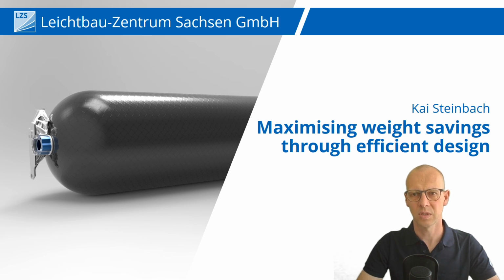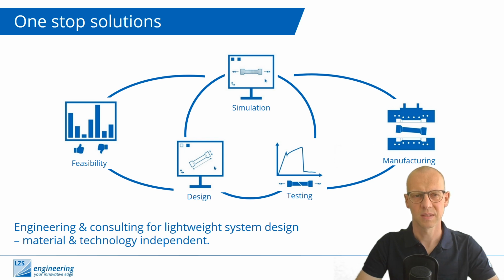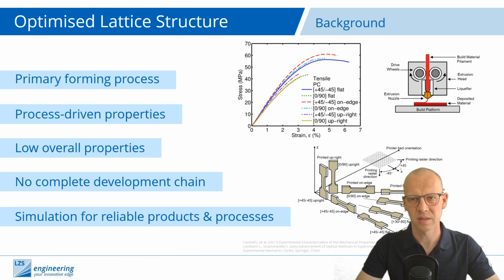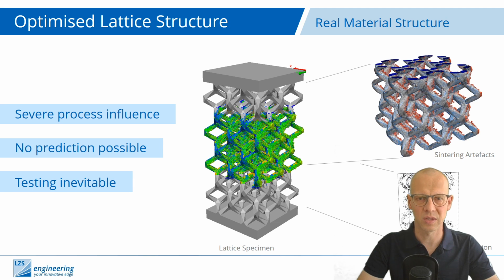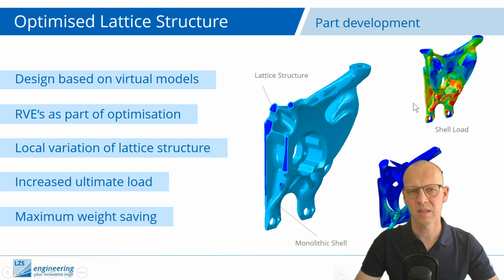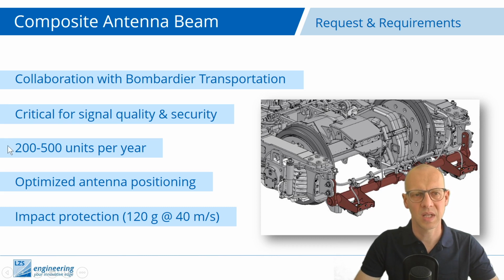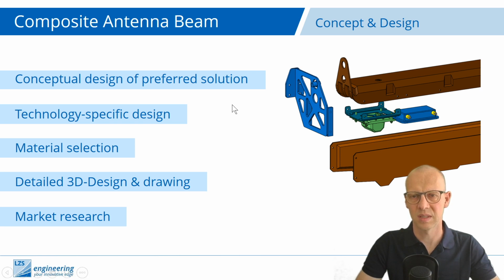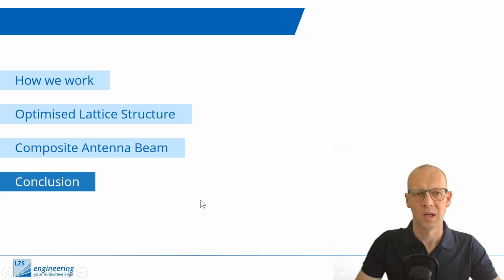Industry Days 2020 - Maximising weight savings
Maximising weight savings through efficient design